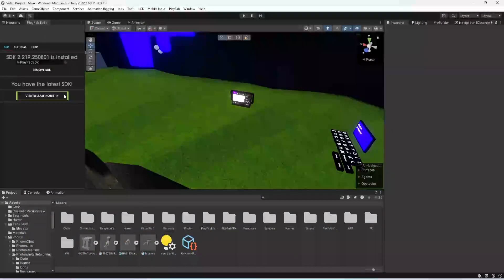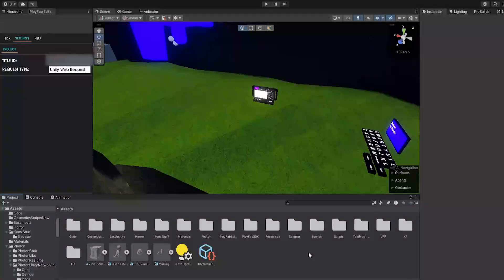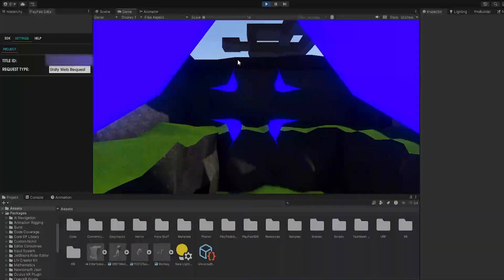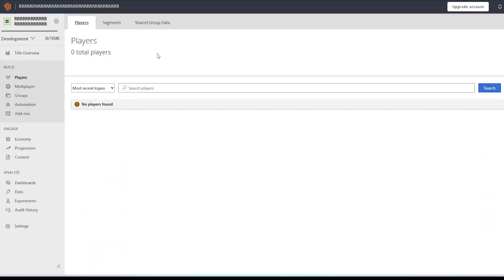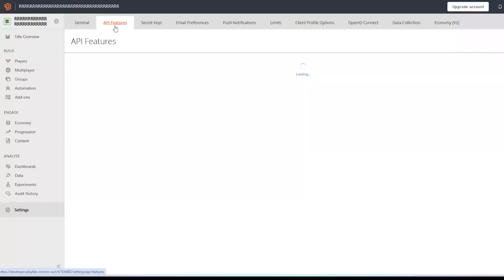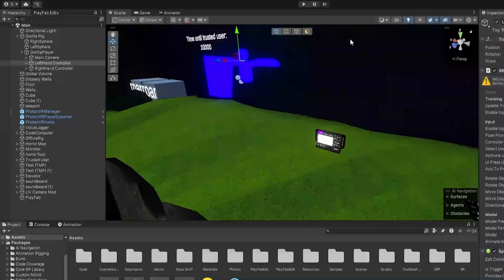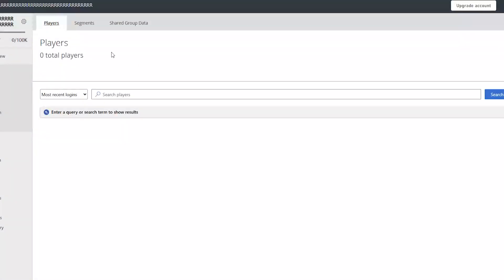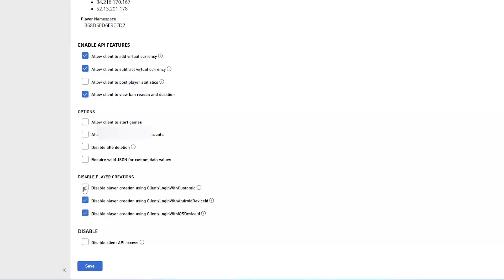How To Fix PlayFab Not Showing Players In Your Gorilla Tag Fan Game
Hi guys! In today's video, I'll be teaching you How To Fix PlayFab Not Showing Players In Your Gorilla Tag VR Fan Game. This is a very easy fix.

Peace!

things for algorithm:

gorilla tag
vr
funny moments
jman
jmancurly
playfab
gorilla tag fan game playfab
playfab fix
gorilla tag fan game playfab fix